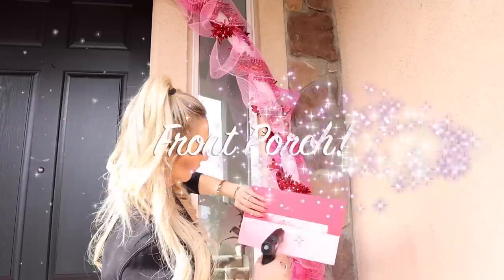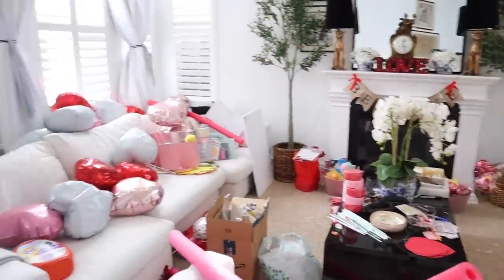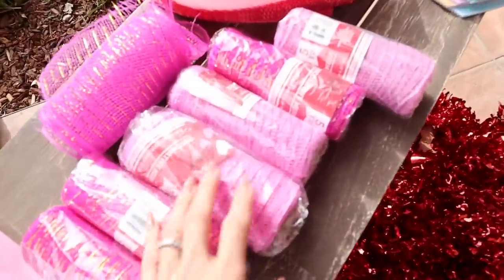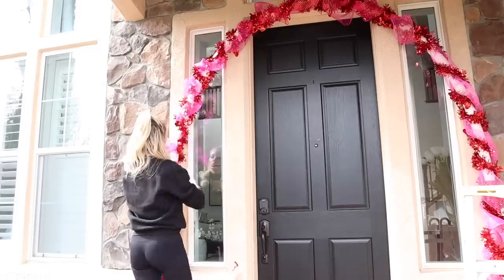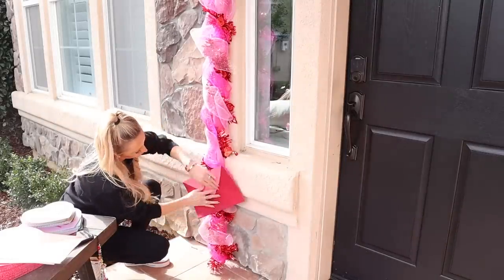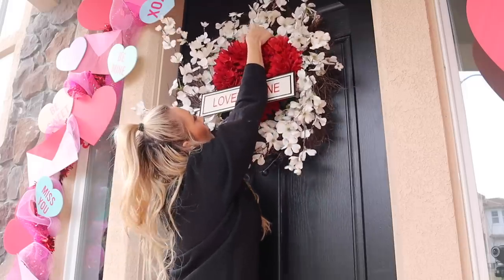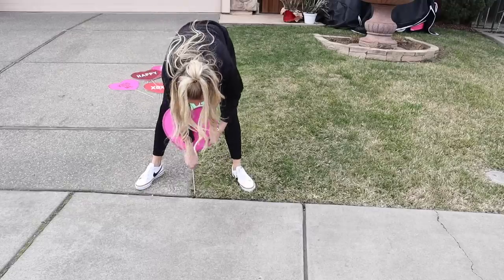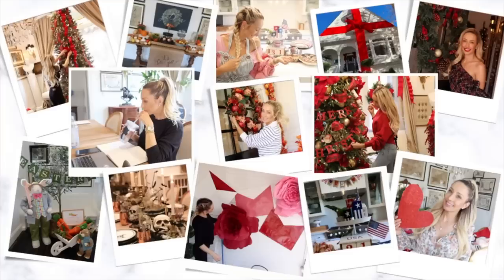VALENTINE'S DAY FRONT YARD DECORATE WITH ME // DOLLAR STORE DIY HEART ARCH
Links:
My Nike's
Outfit - Vici.com
Ballon Arch Kit
Blow Up Teddy Bear
Red Conversation hearts
Pastel Conversation Hearts
Red Hearts

Here is a link to my free organizational planner

Outdoor Sconce
Bathroom Vanity Light
Bathroom Jute Chandelier
Kitchen Pendant Lights
Black Pedestal dining room table
White Sectional
Charlotte’s White Canopy Bed
Living room Fireplace
Master Bedroom :
Night stands
Master Bed (Cal Kin)
Boys Wooden Beds

Best Primer
Foundation (my number is 2.22)
Setting Spray
Eyebrow Pencil - x
Mascara Primer
Winter bronzer

Large clear bins
Clear Stackable drawers (great for under sink)
Snack Organization
Under sink organization drawers
Spice Jars acrylic trays
Spice jars
Spice Jar Labels

Multi-surface cleaner
Glass cleaner
Microfilber clothes
Drill Brushes
20 foot extendable duster
Clear organizing bins
Clear organizing drawers -
Pantry Organizing Bins (black)

Refrigerator organization drawers
Strainer - Grey collapsible
Strainer - Pink removable bowl
Spot Cleaner